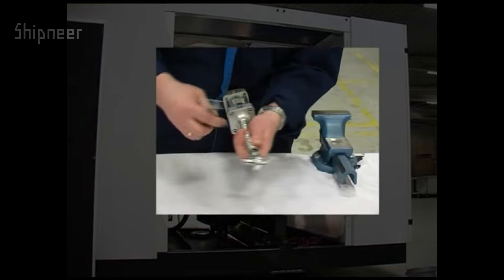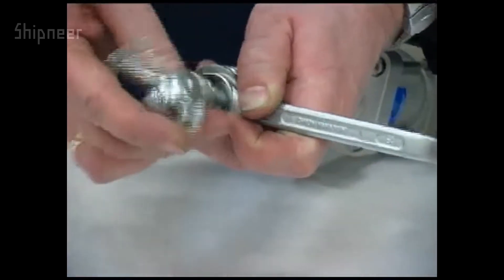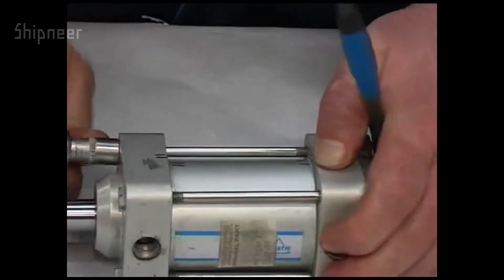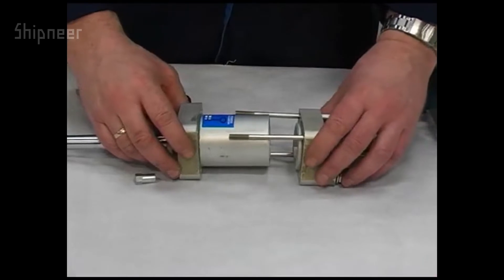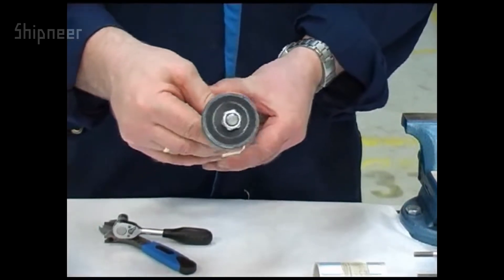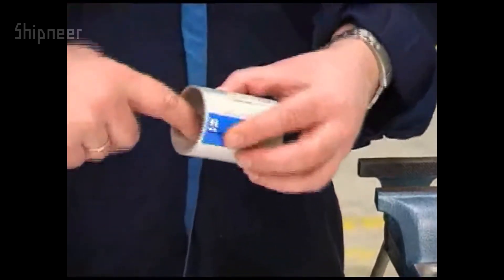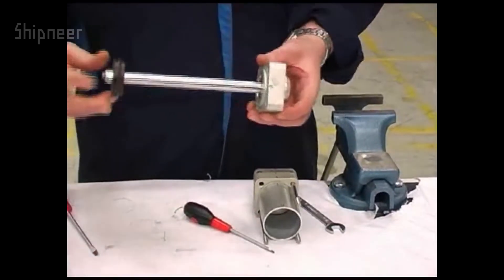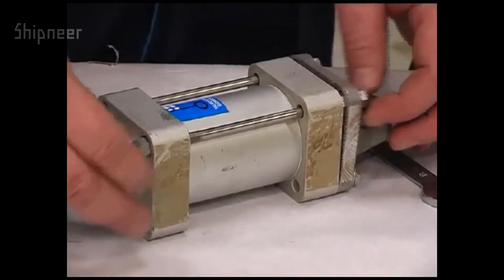Cylinder overhaul of N2 compressor of Tanker Ship. | Compressor Model: TMC ML200 - 315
TMC N2 Compressor. TAMROTOR MARINE COMPRESSORS.